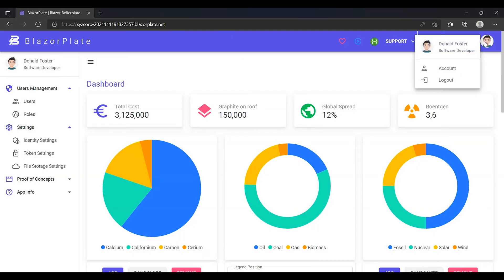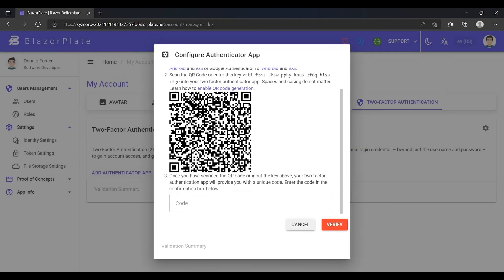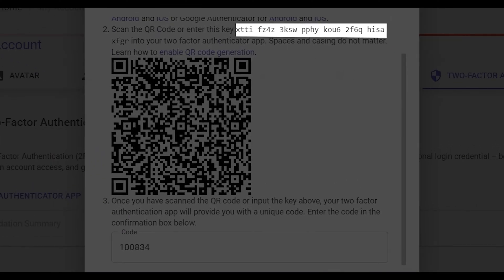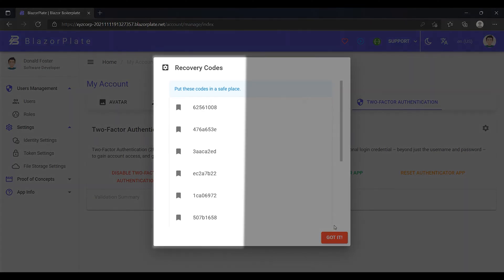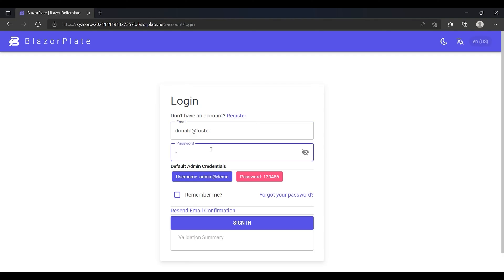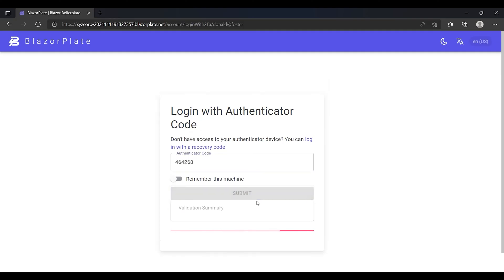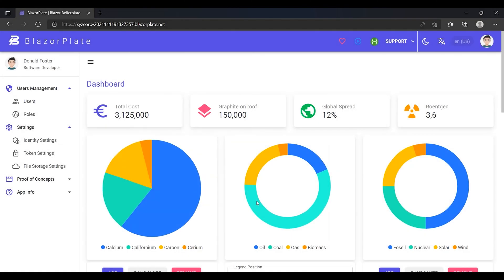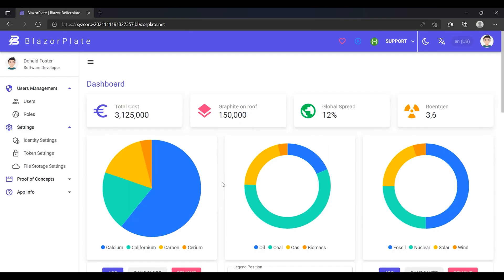Multi-Tenant .NET SaaS Template - Ep. 04🔥 Authentication | Login with Two-Factor - QR Code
In this episode, you'll learn how to activate the Two-Factor Authentication feature in the BlazorPlate environment. Discover step-by-step instructions to enhance the security of your BlazorPlate experience.

BlazorPlate is a boilerplate starter template for building multitenant and multilingual SaaS applications using .NET and Blazor.